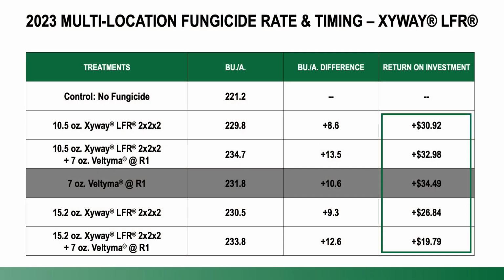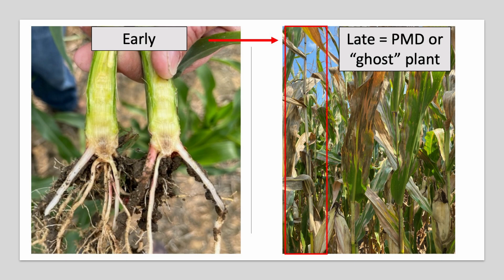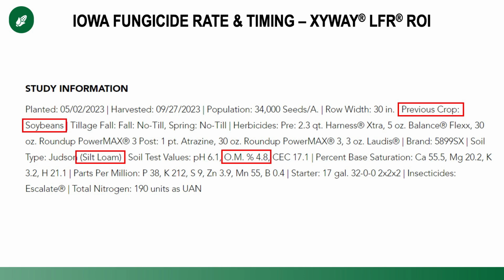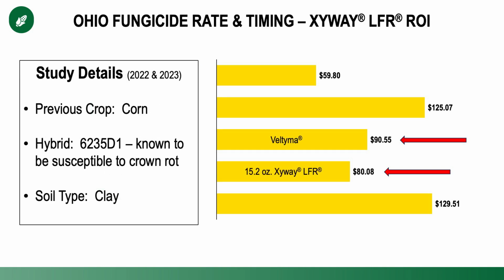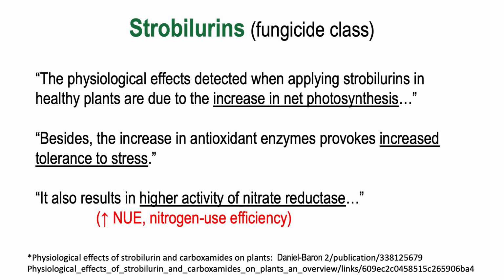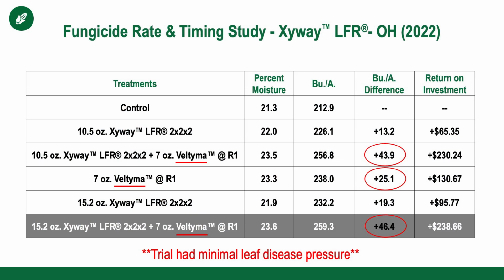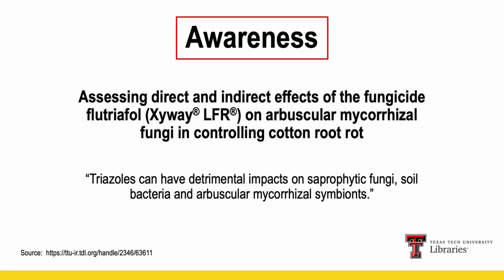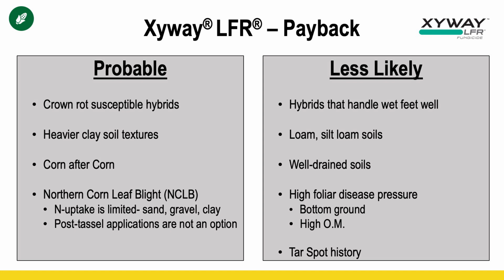Xyway® LFR® - Where it Fits, Where it May Not?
Tune in to the latest agronomy update from Beck's Hybrids Field Agronomist Luke Schulte explores situations where the Xyway LFR fungicide fits best. Luke takes an in-depth look at the numbers from five different test locations and what the research reports.